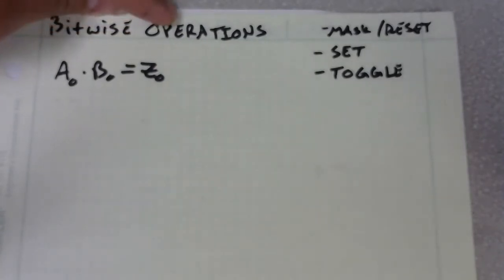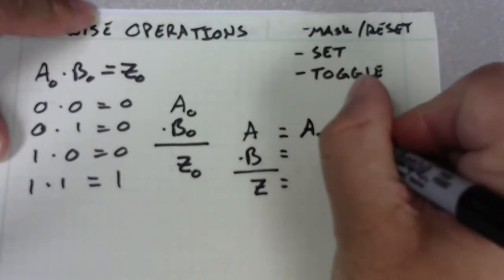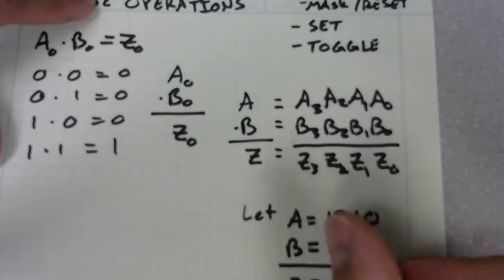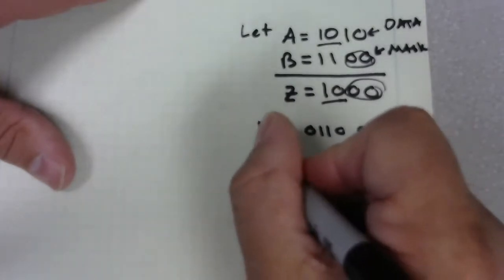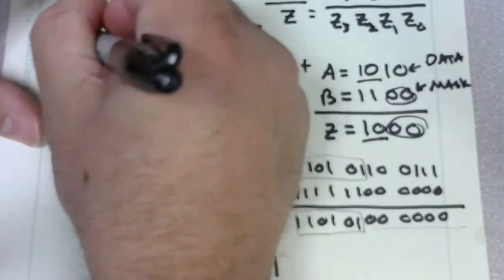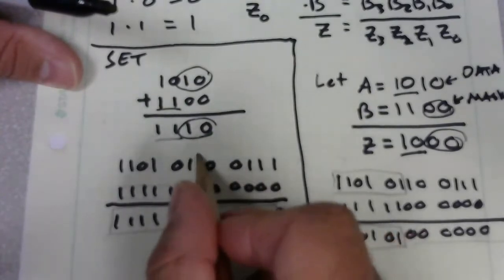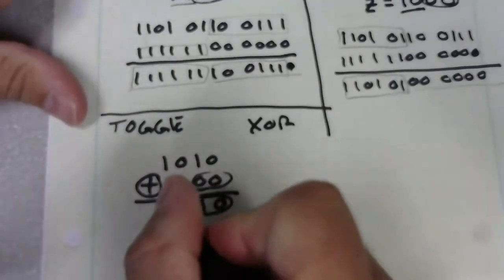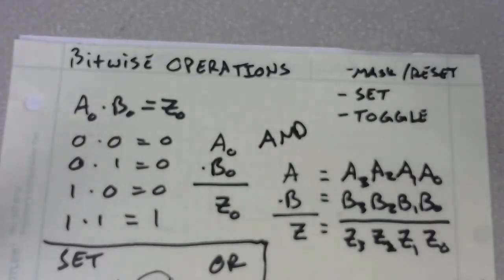Bitwise Operations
How to Mask, force a set or toggle bits with bitwise operators